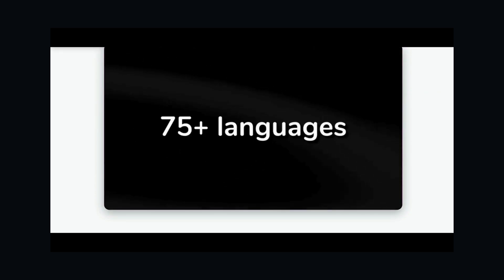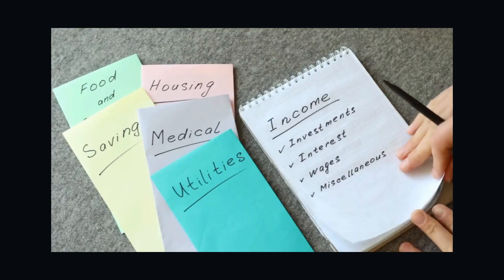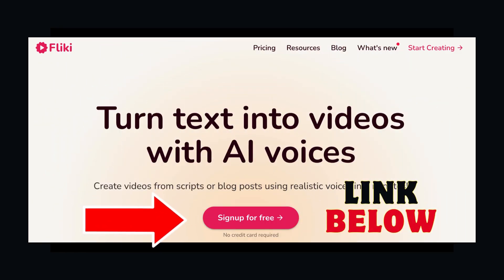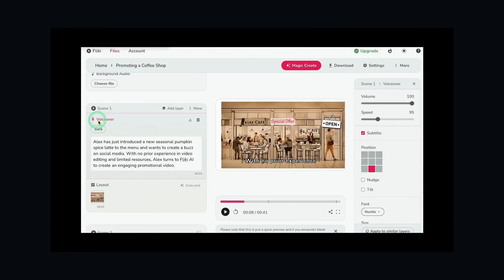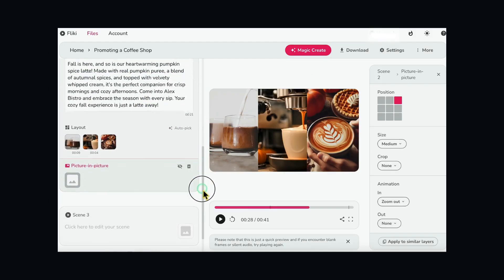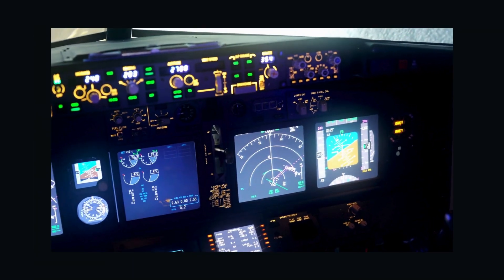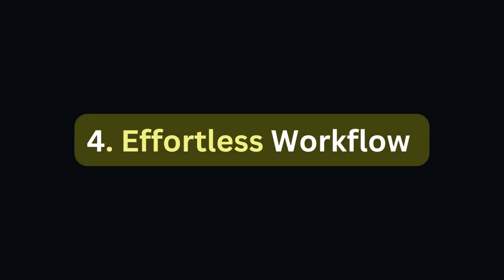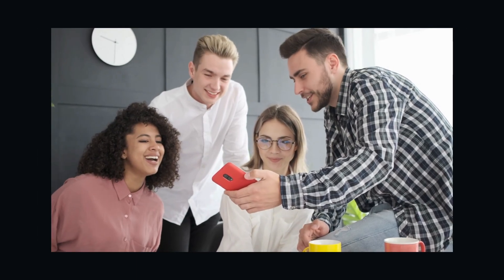Fliki AI Text to Video Generation: The New Era Begins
Fliki AI is revolutionizing content creation with its text-to-video generator. But is it truly better than manual creativity? Find out in this video as we discuss the rise of AI content creation and its impact on the creative industry. See for yourself how Fliki AI can help you create high-quality and engaging videos in a fraction of the time. Try it out and see the difference!

Fliki AI Video Generation vs Manual Creativity The Rise of AI Content Creation

Video Chapters:

00:00 Intro
00:17 Text to video generator Fliki
00:29 Who's fliki text to video generator best for
00:40 What is fliki ai video generator
00:51 challenges with manual video creation
01: 11 How Fliki AI text to video generator works
01:22 How to use Fliki AI text to video generator scenario
01:39 How to access fliki ai
01:50 how to use Fliki AI text to video step by step tutorial
02:37 sneak peek example generated using Fliki ai text to video generator
03:11 Fliki ai ideo to video
03:34 Fliki ai media magic (images, videos, music)
03:49 Fliki ai voice cloning
04:02 Fliki ai Effortless Workflow
04:16 Fliki ai Diverse AI languages
04:29 Fliki ai visual harmony
04:43 Fliki AI and the future of AI text to video generation
05:26 Try Fliki AI for free (no card required)

.More Resources Discussed in the video.

✅ Sign Up To Pictory here 👉